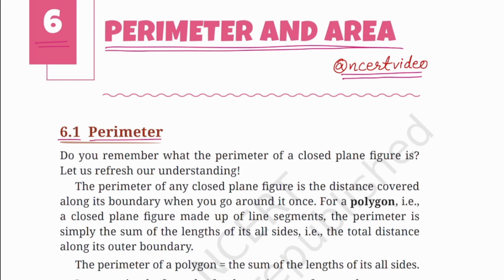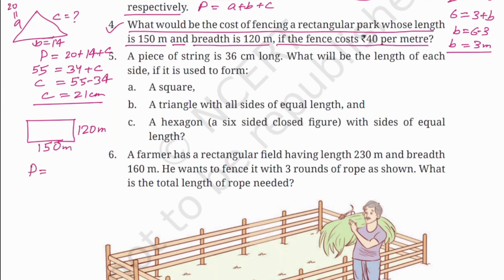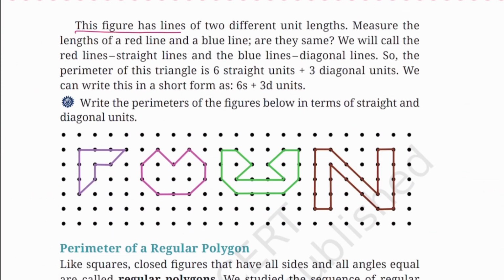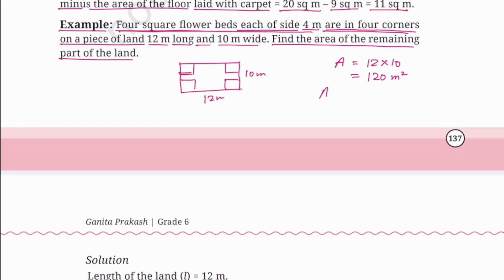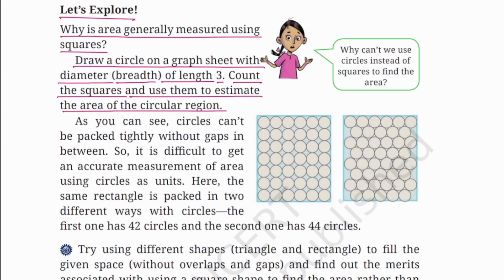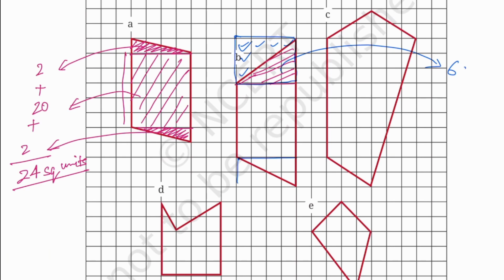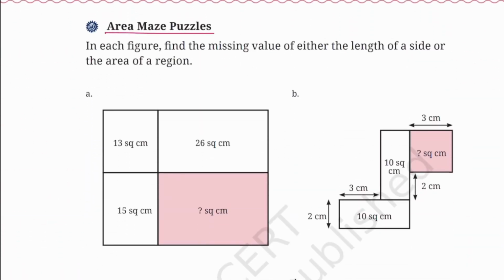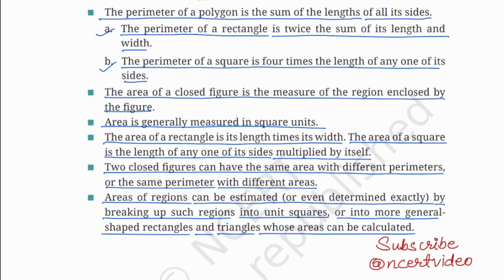Perimeter and Area CLASS-6 NEW NCERT Chapter-6 Ganita Prakash ​⁠@ncertvideo